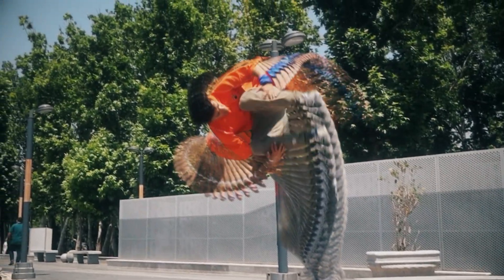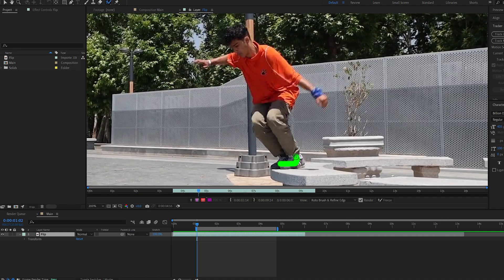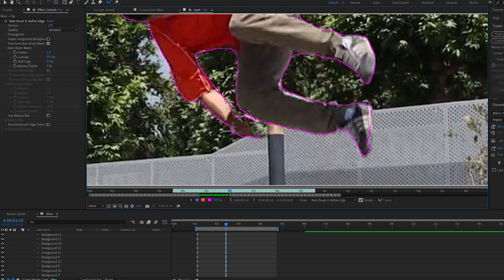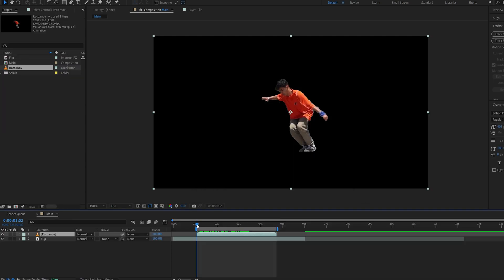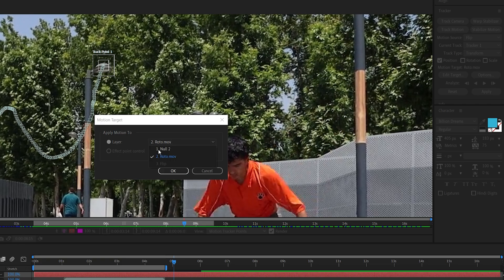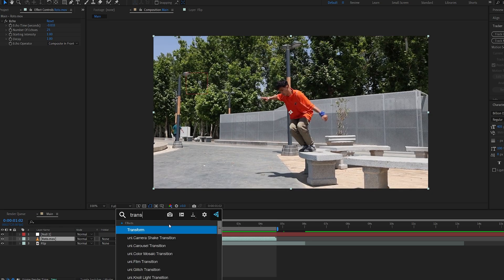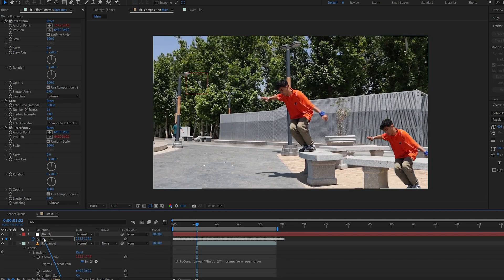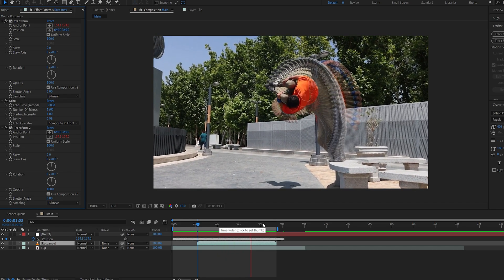Ghost Trail After Effects Tutorial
How to create a ghost trail type of effect with In after effects!

This works best on clips that are in slow motion.

after effects roto rotoscoping tracking